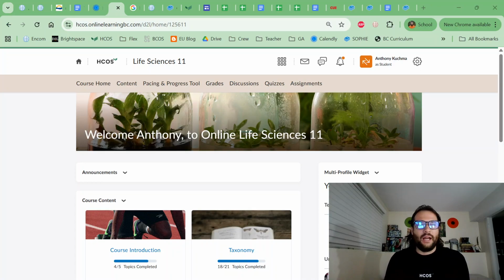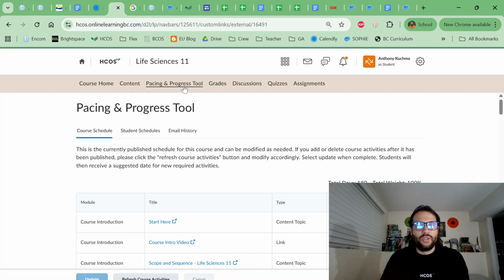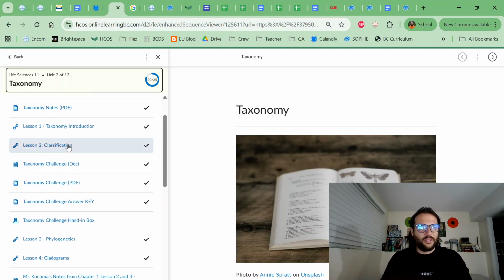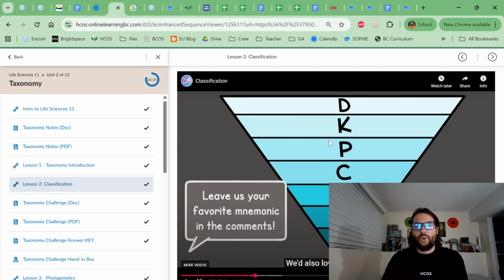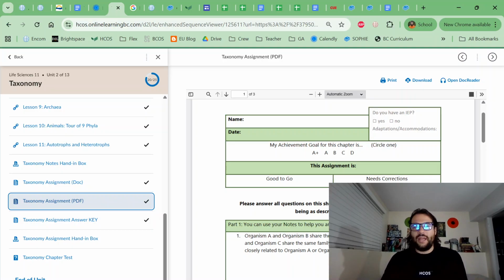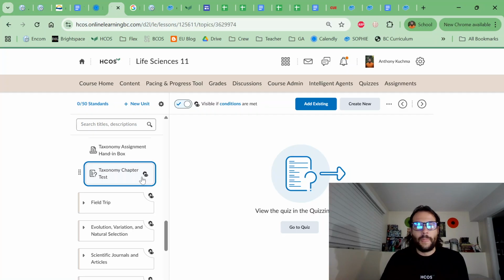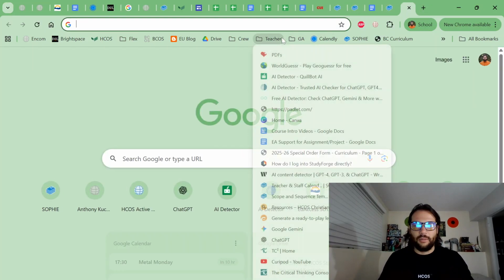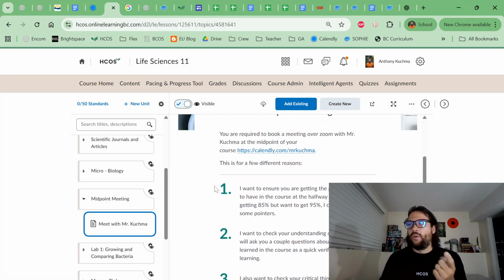Course Intro Video: Life Science 11 Online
Everything you need to know to be successful in your Life Science 11 course. How to navigate Brightspace, lessons, assignments, tests, and activities. It's all there! After watching this, go and complete the Course Intro Quiz.